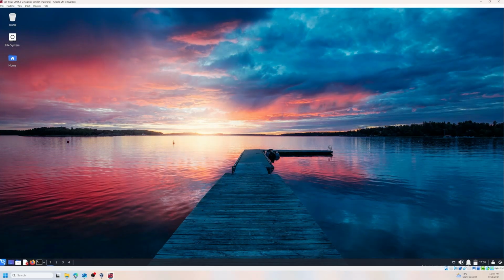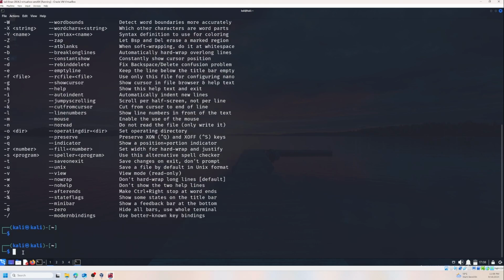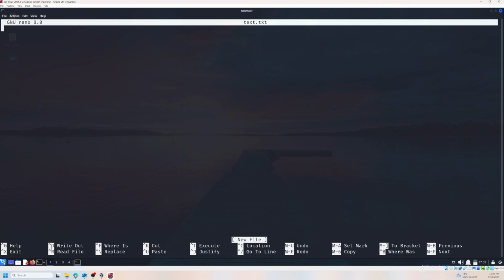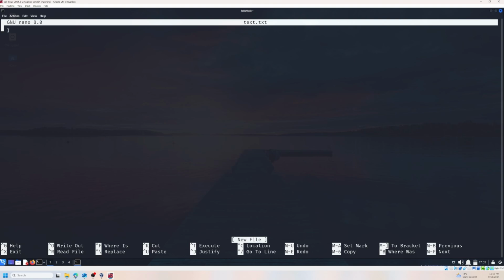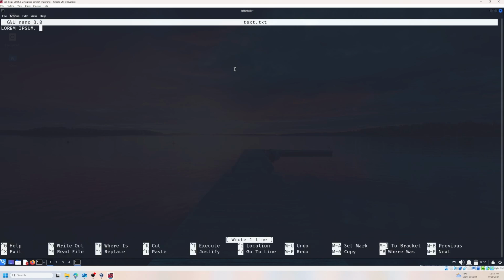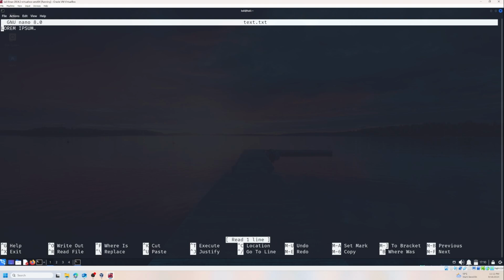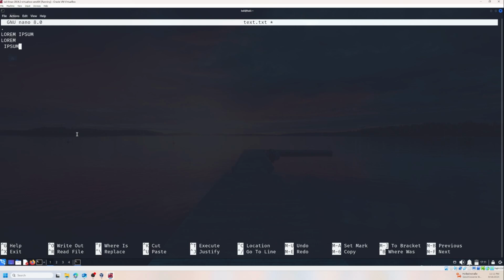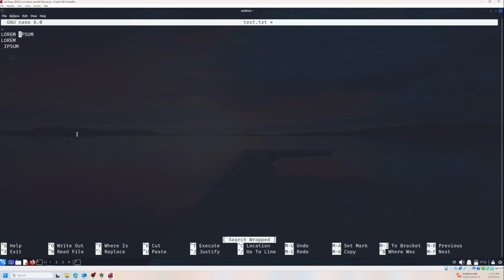How to Create and Edit Files Using Nano on Linux (Beginner Guide)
In this beginner-friendly tutorial, I’ll show you how to create and edit files using the Nano text editor on Linux. Nano is a simple yet powerful terminal-based text editor that comes pre-installed on most Linux distributions. Whether you’re new to Linux or just need a quick guide to editing files in the terminal, this video will help you get started.

We’ll cover:

How to open and create files with Nano
Basic editing commands
Saving and exiting a file
Useful Nano shortcuts to improve your workflow
By the end of this tutorial, you’ll be comfortable using Nano to create and manage files directly from the command line.